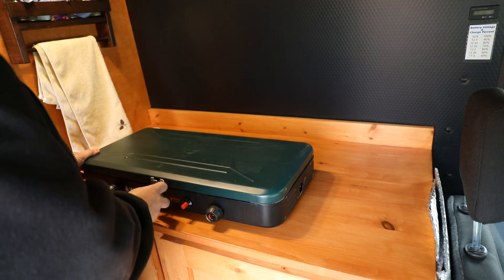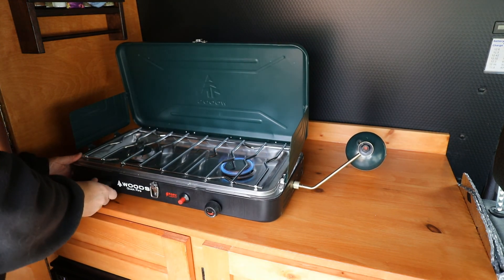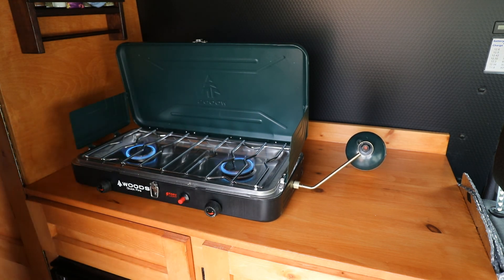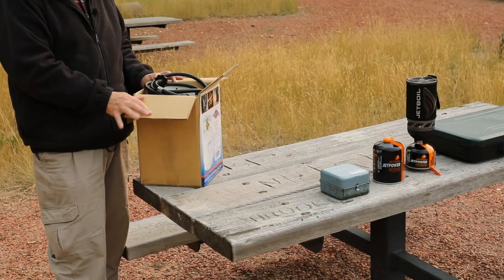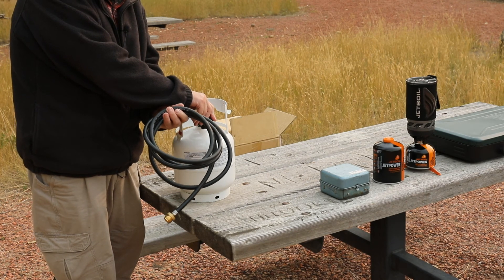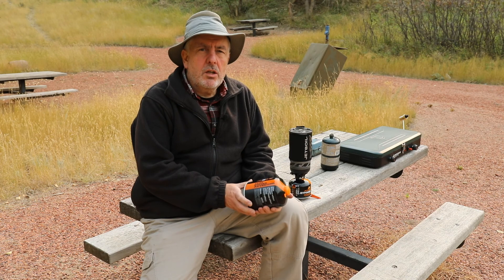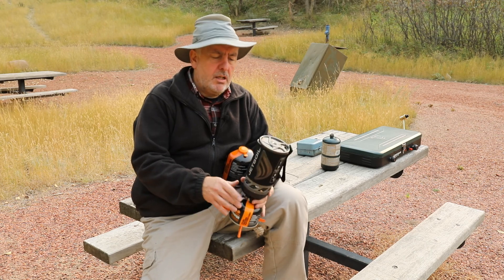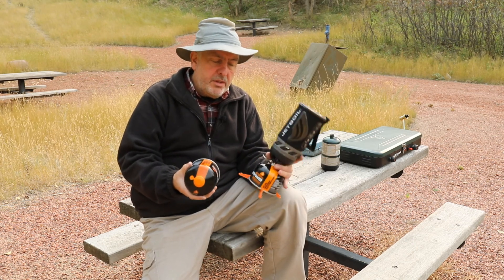What you need to cook a hot meal in your van (Cold food gets old really fast when you live in a van)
Cooking should not be an afterthought, cold food on cold days is NO FUN!!. Nor does cooking need to cost a fortune. Even if space is tight there are a number of things that you can do. I explore a few ideas that I have found for the best van cooking.

White Turtle Adventures - My mobile office, Cabin and Storage